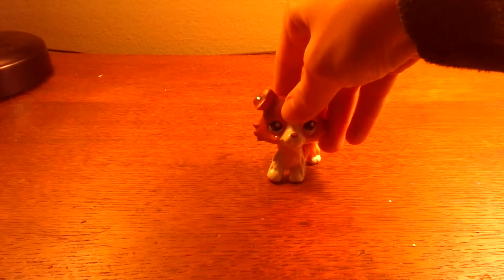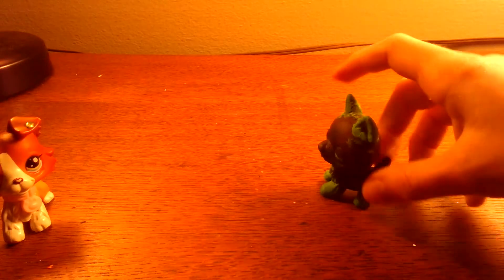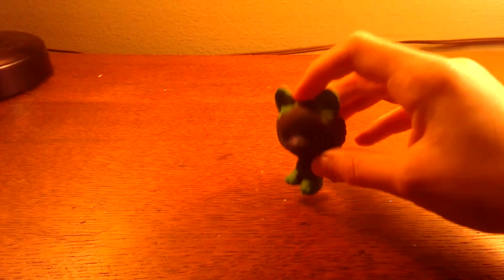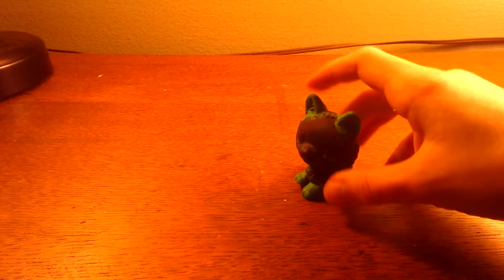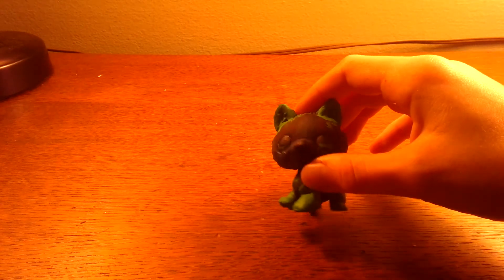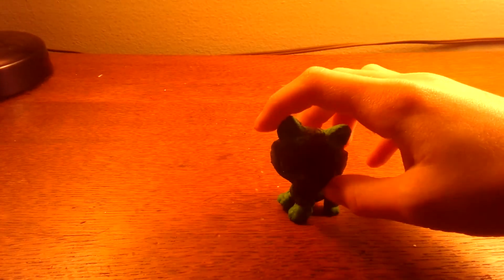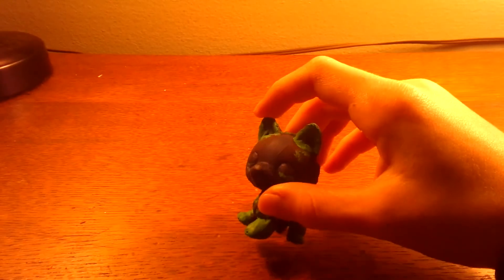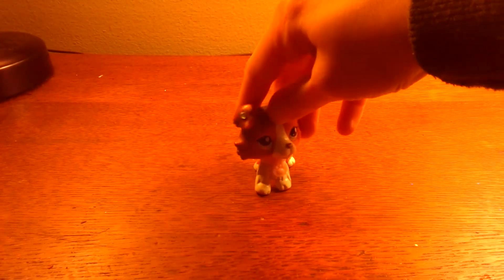My saint Patricks day custom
Showing the saint Patricks day custom